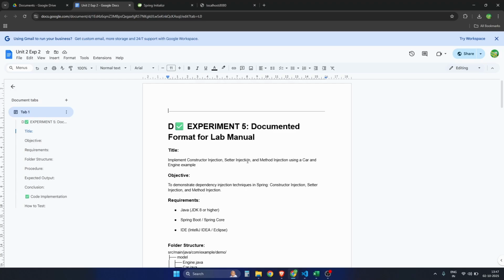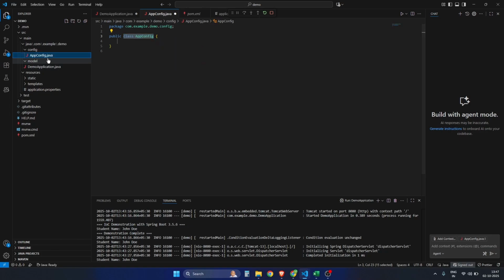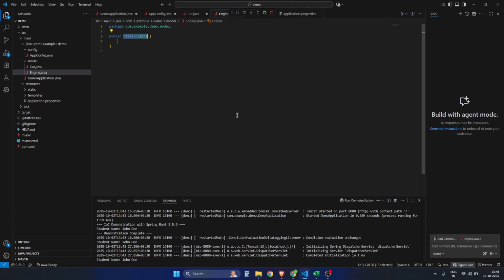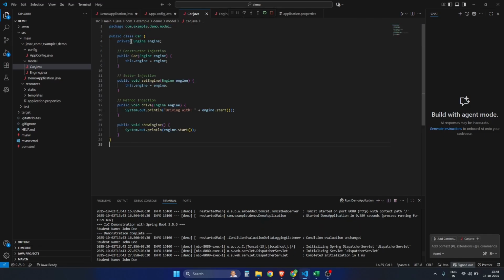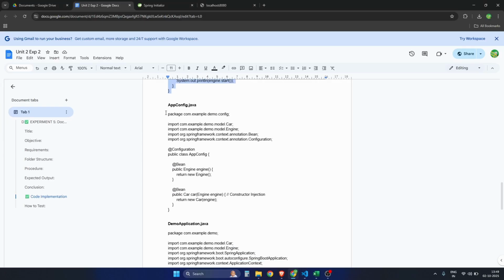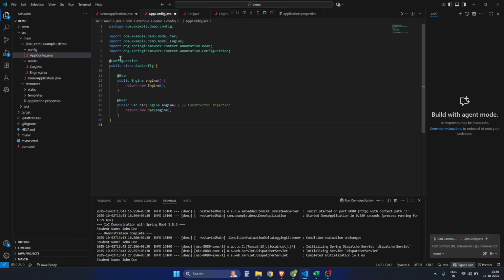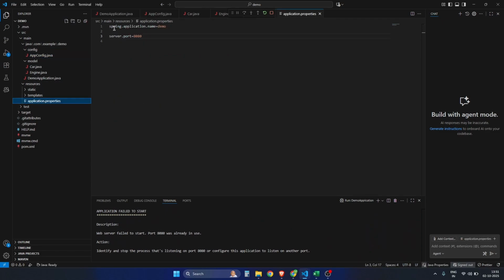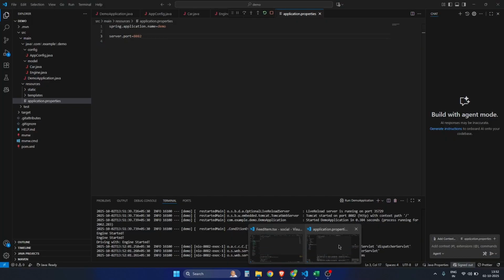FSD Unit 7/8 2.2 : Implement Constructor, Setter, and Method Injection using Car and Engine Example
In this exercise, you’ll implement Constructor Injection, Setter Injection, and Method Injection in Spring Boot using a Car and Engine example. This will help you understand how Spring injects dependencies in different ways, showcasing how each injection type works to create flexible and maintainable applications.